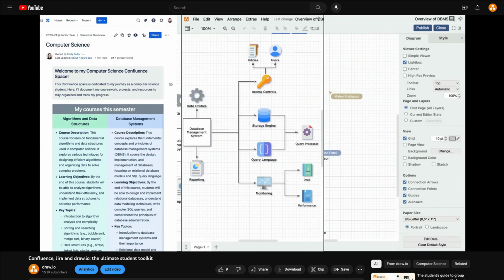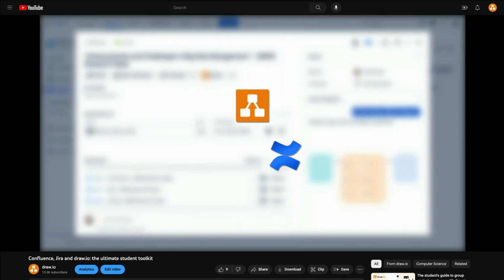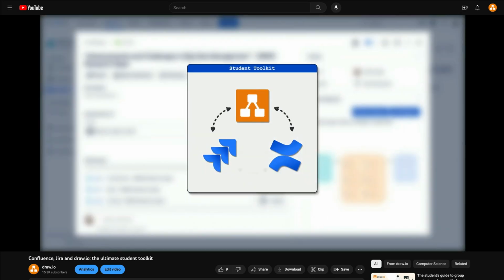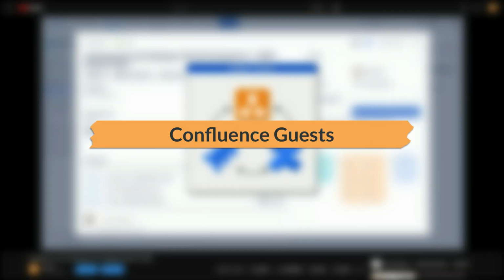External Collaboration in draw.io Explained! (Confluence Cloud Guests)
Collaboration knows no boundaries with draw.io! 🤝 Whether you're working across organizations, partnering with experts, or bringing in external talent, Confluence Guests allows you to harness the power of teamwork without limitations - enjoy the flexibility of up to 5 free guests per paid user!

Check out our blogpost on this topic to learn even more

If you've ever faced challenges working with external colleagues due to strict security policies, you're in for a treat! In this video, we'll explore how draw.io seamlessly integrates with Atlassian apps, and now with Confluence guests, you can invite up to five external collaborators per paying user. Imagine the possibilities of bringing ideas to life in real-time, developing business processes with ease, and all without compromising security.

- Collaborate with external colleagues effortlessly.

- Real-time help from colleagues and peers.

- Overcome security challenges with draw.io's seamless integration.